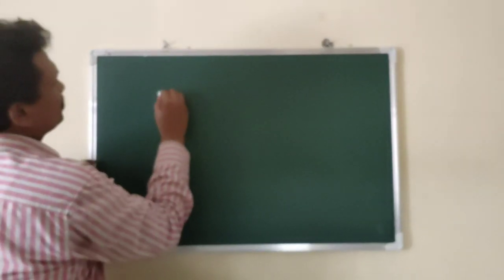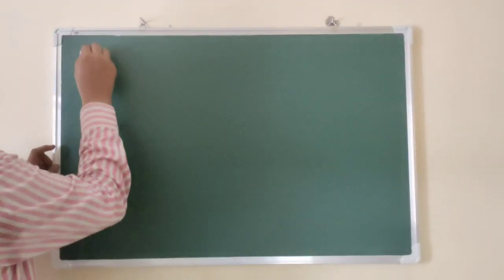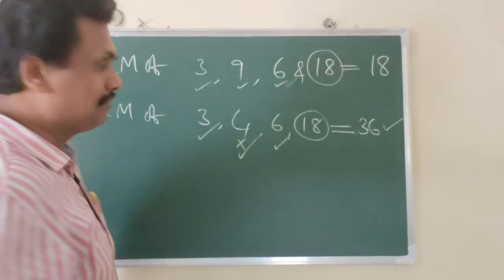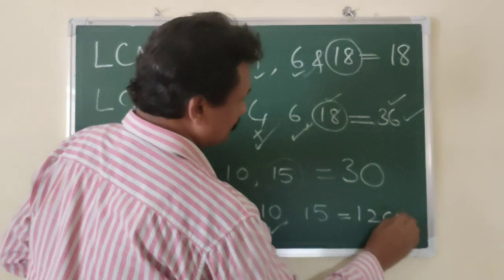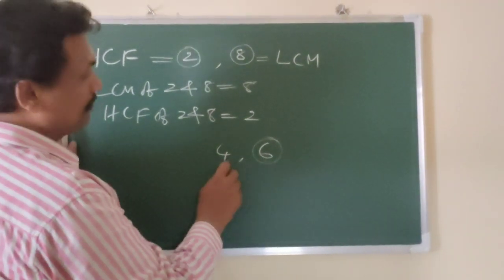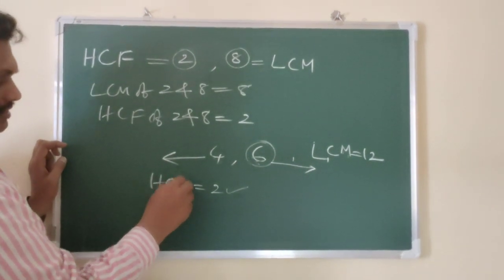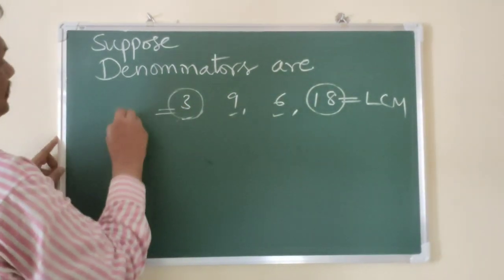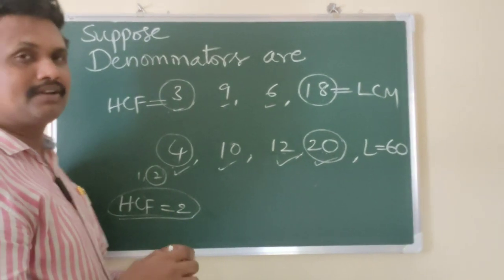Maths tricks to find LCM&HCF With in one second without Pen and Paper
Practice well this simple trick
 easy to understand and learn.
Click on the Bell symbol to get information about our vedios.
It is like gifting a best book to others and relatives